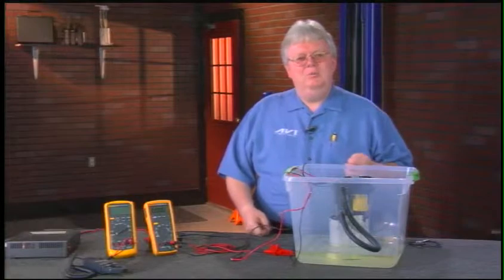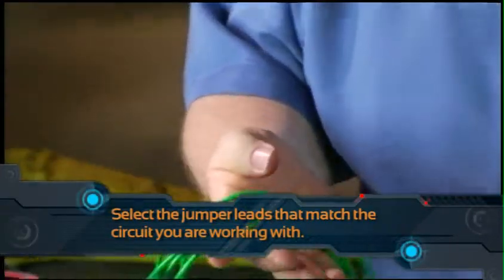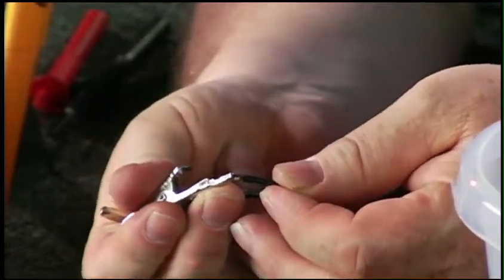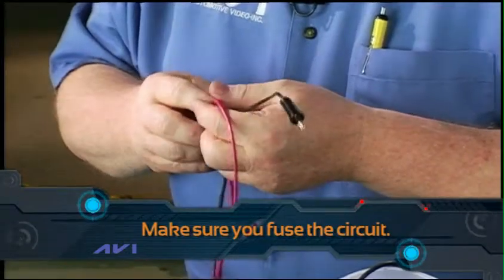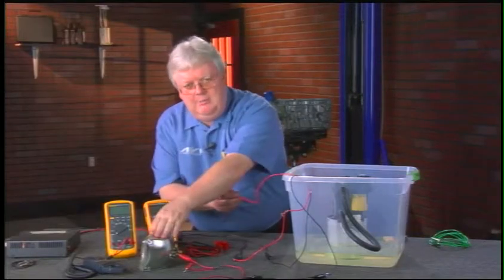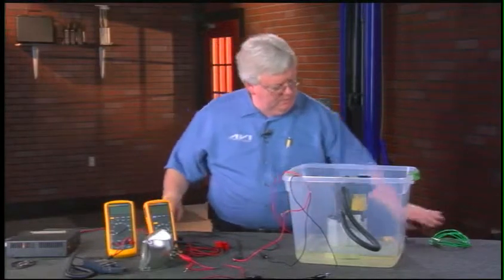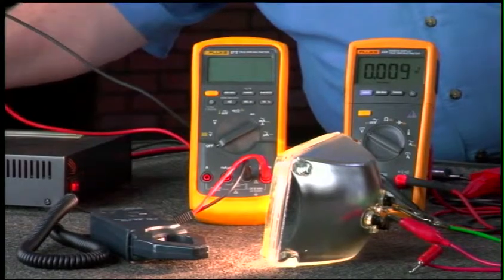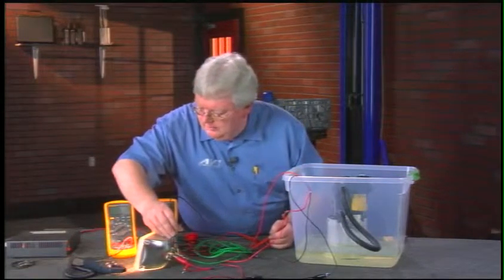Alternative Load Test Techniques Tip Clip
Instructor Dave Hobbs talks about voltage drop testing issues where the circuit you're testing doesn't really have the current flow going through it like it should. It may not be due to the fact you have a big voltage drop from a large resistance source in the wiring or the connections. It could be a couple of problems. It could be the wiring and connections, in addition to a component that's either inoperative or not drawing enough current as it normally would. In this tip clip we talk about these things and some alternative 'MacGyver like' load testing techniques you can try.